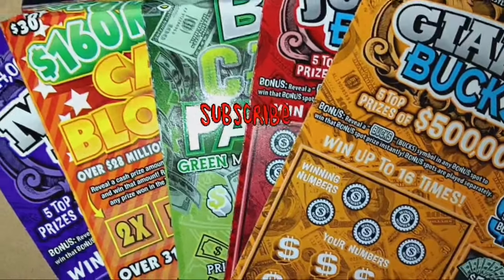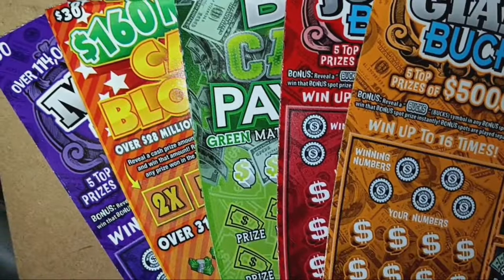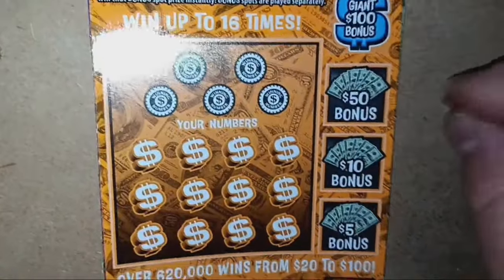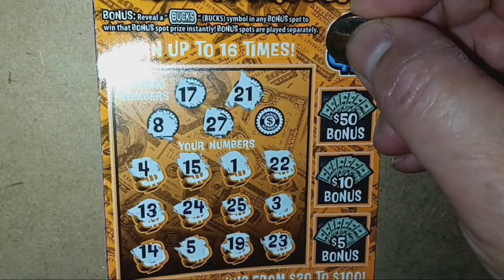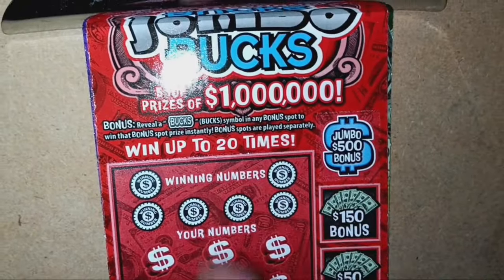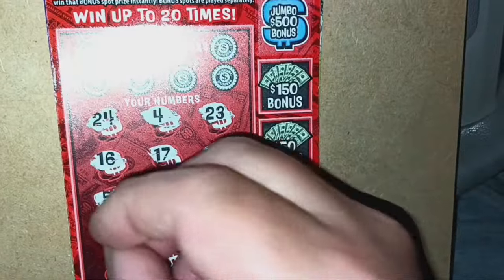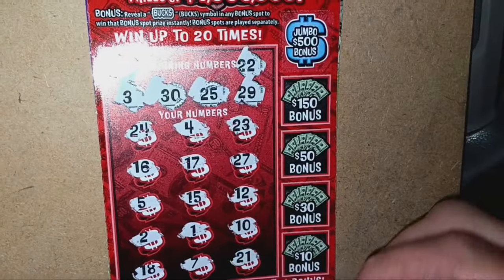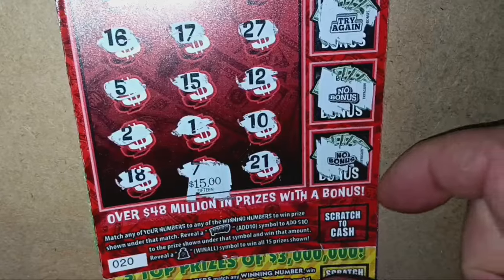Late night 🌉 Lincoln's Bucks Pennsylvania Lottery scratch off session 🤞 Scratchcards 🍀